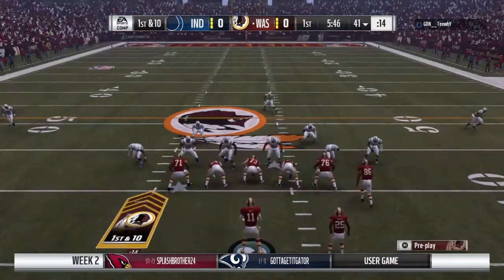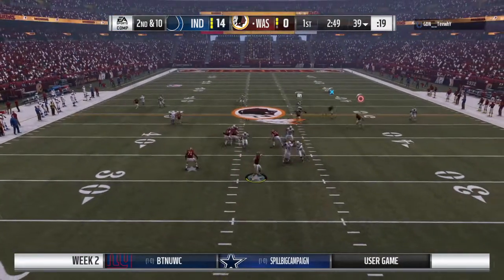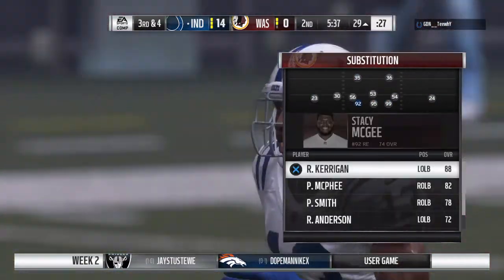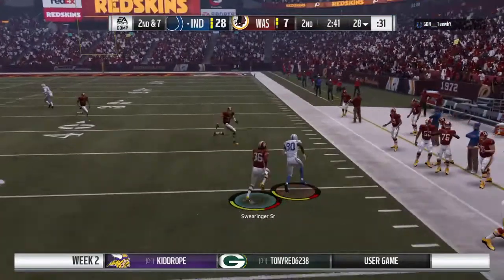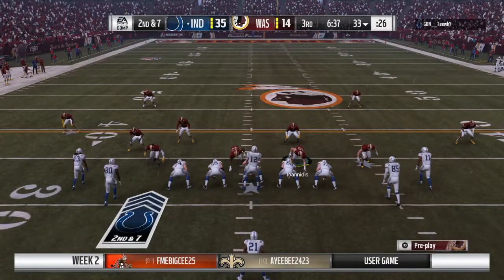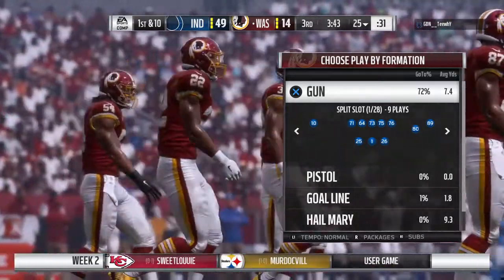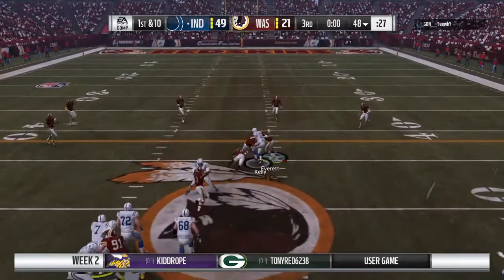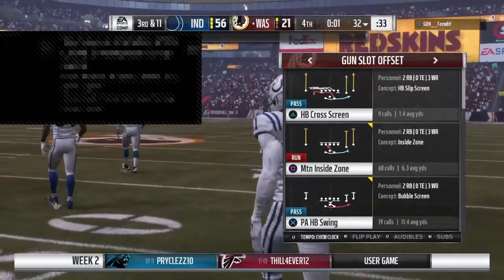DCCOLDBILLZ625's Live PS4 Broadcast